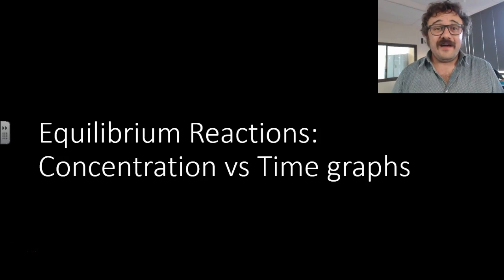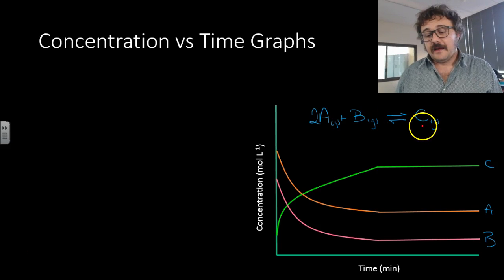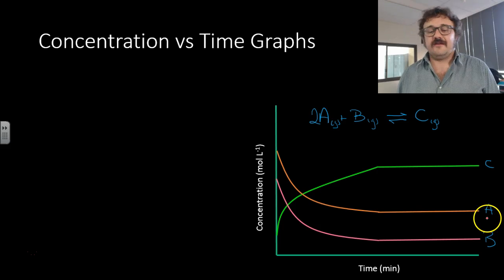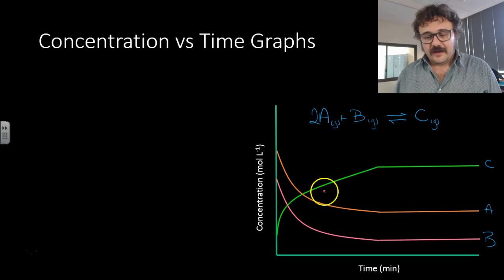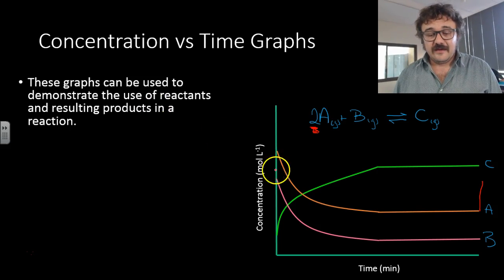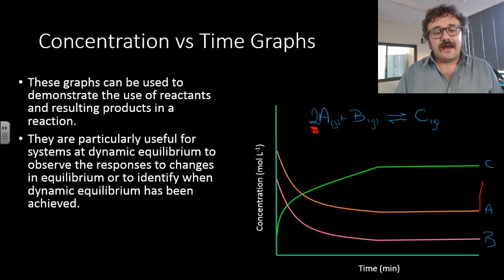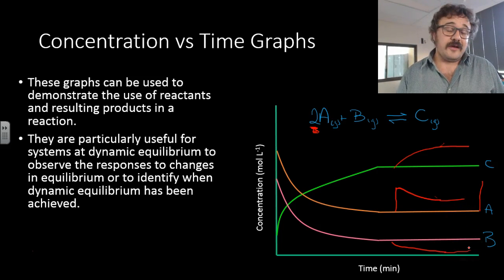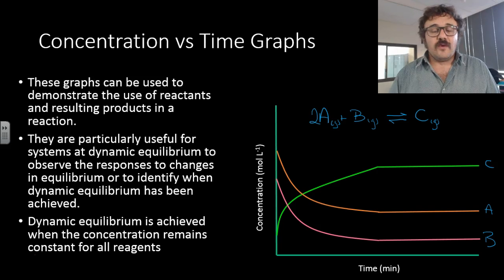Equilibrium Reactions: Concentration vs Time Graphs